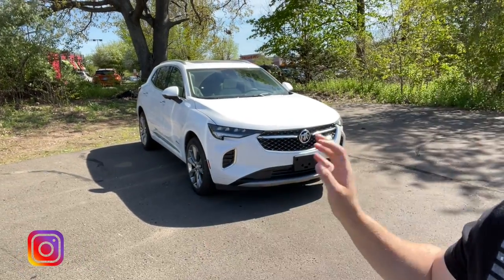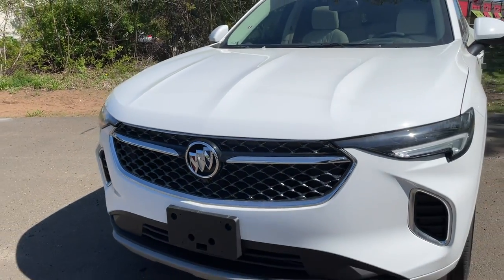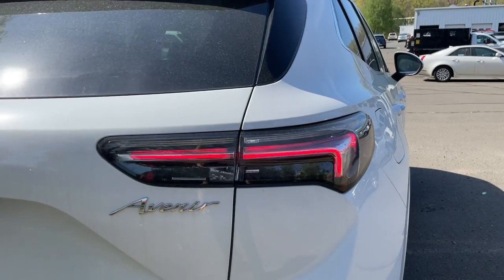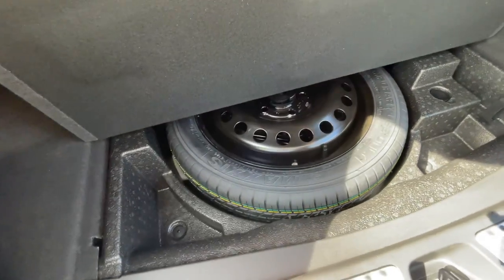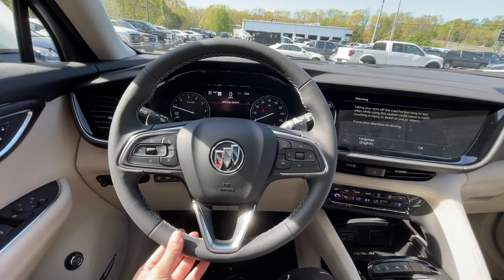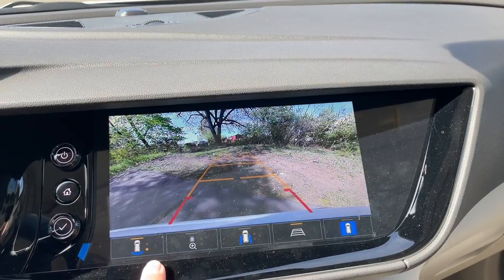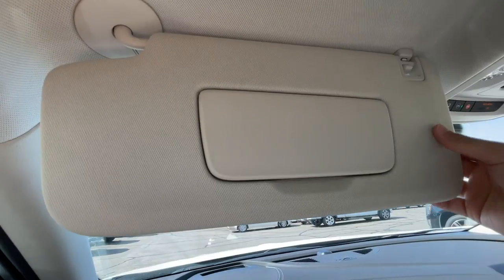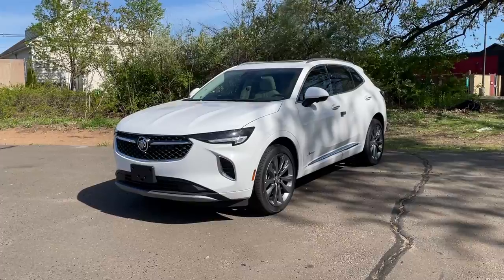2021 Buick Envision Avenir Detailed REVIEW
Thanks to Luke Brosious and buick GMC in wallingford CT